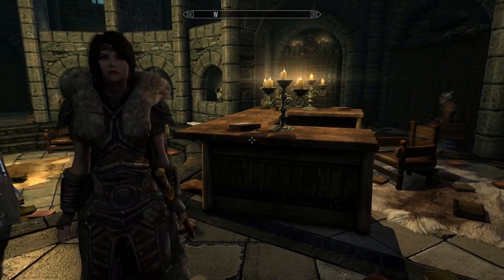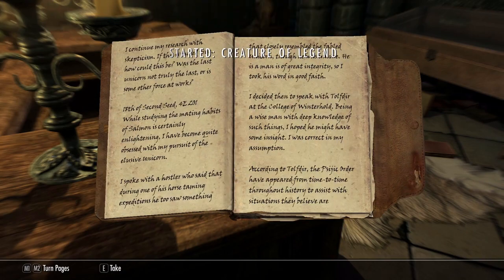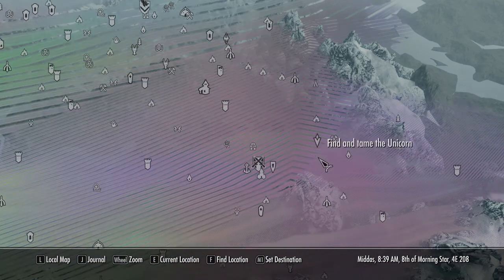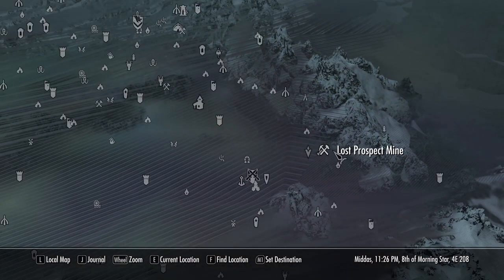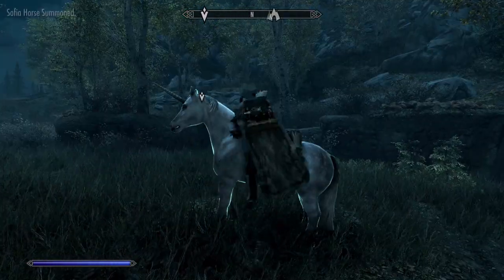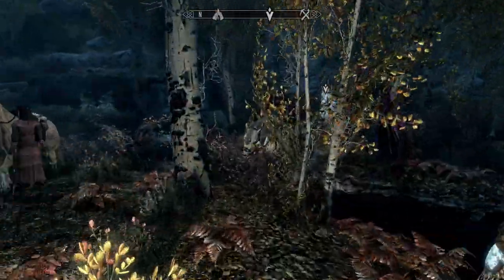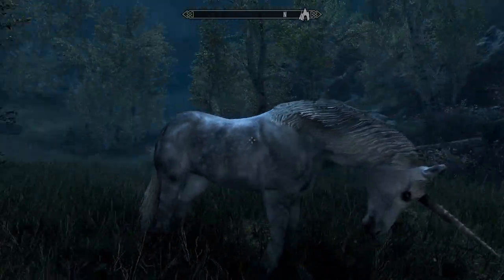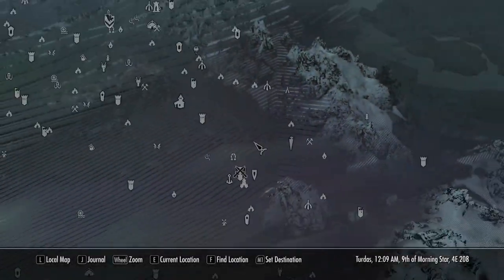Skyrim anniversary edition how to acquire the Unicorn.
In this video we learn how to get the Unicorn from one of the creation club Contant. also, the Unicorn is flags as essential so it cannot die.